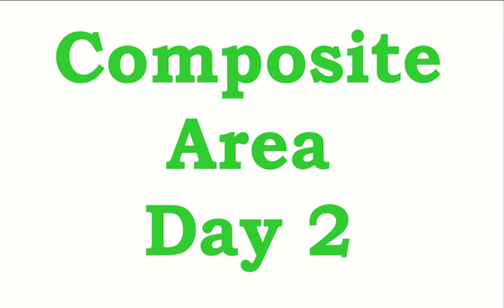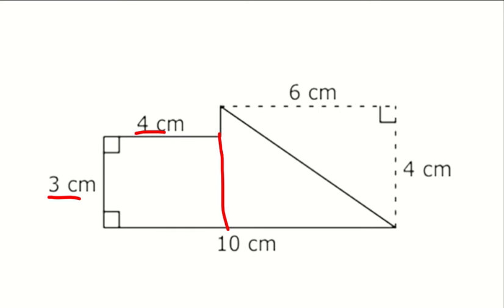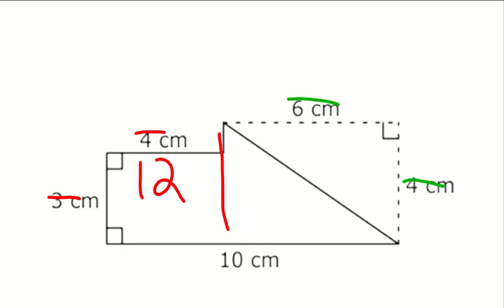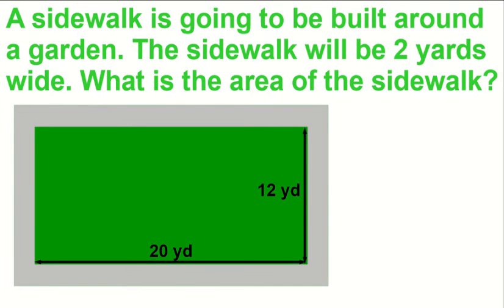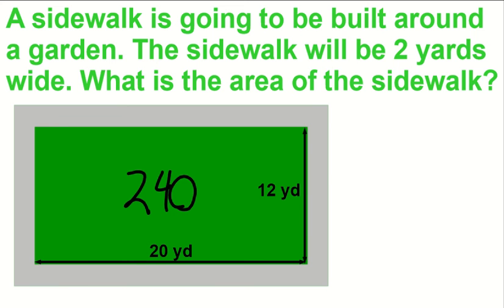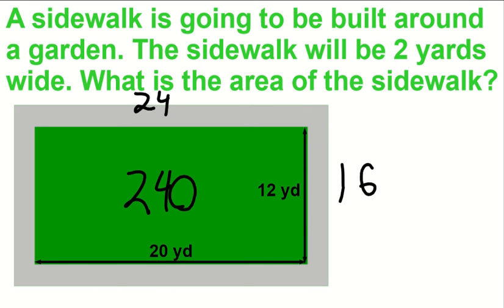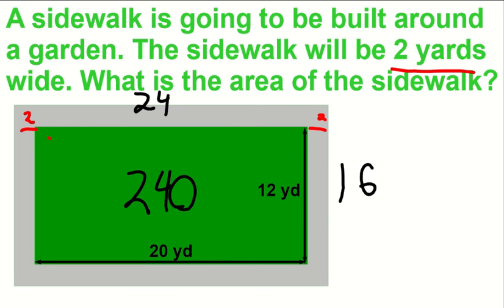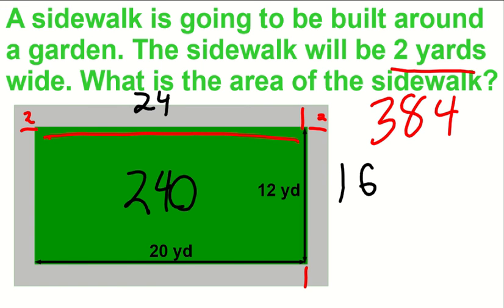Area Day 8: More Composite Figures